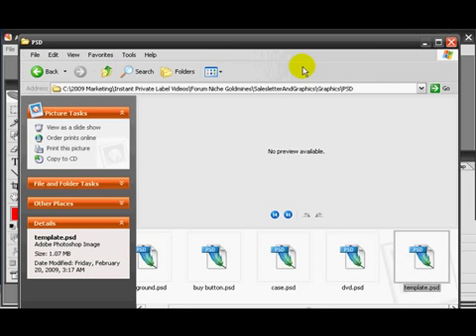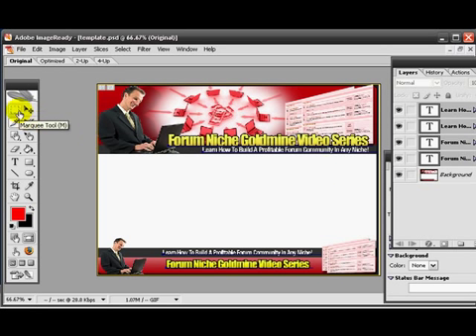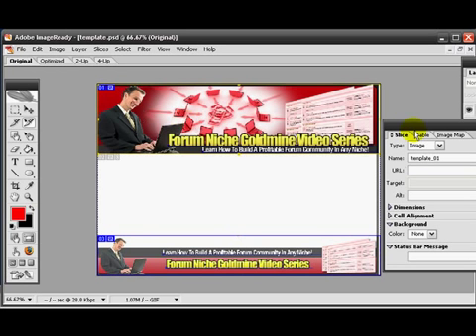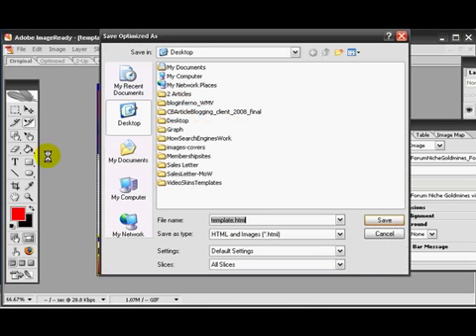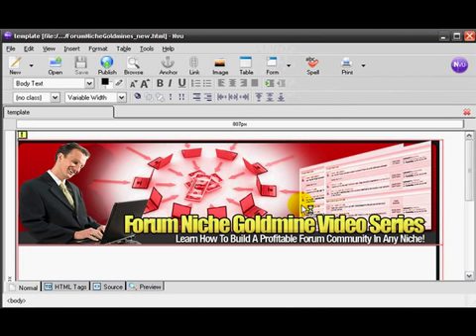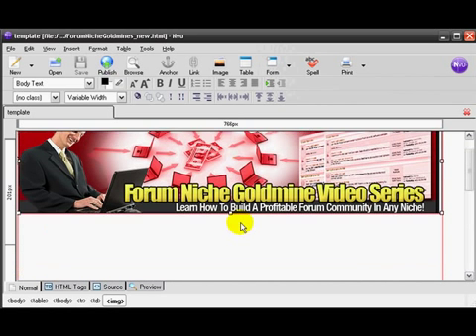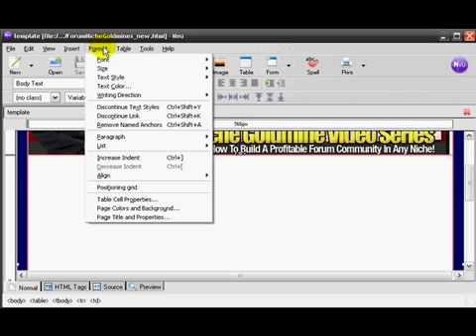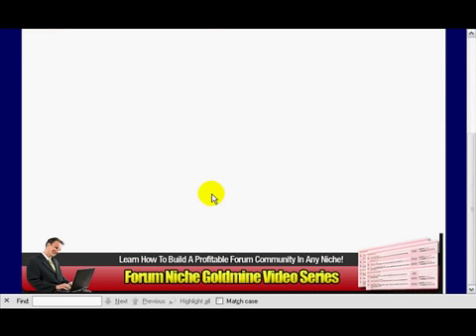How to turn a minisite template!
How to turn a minisite template into a webpage!